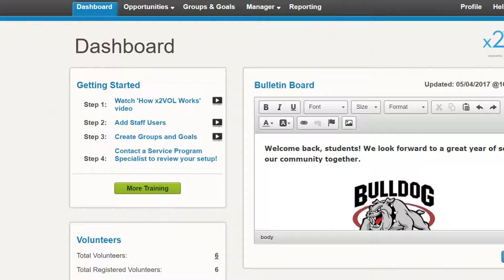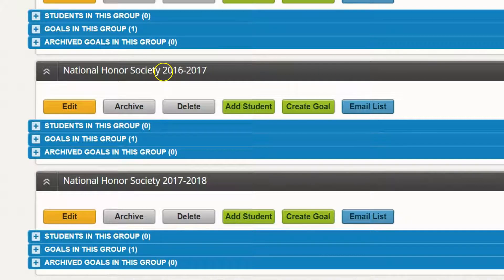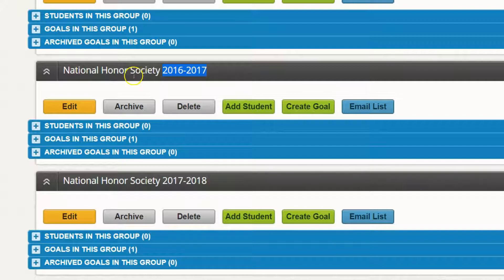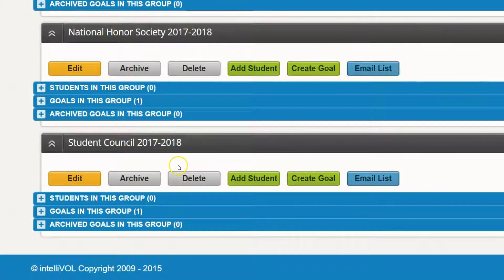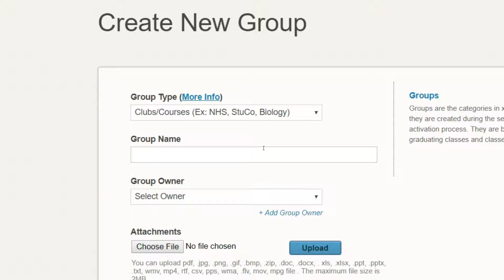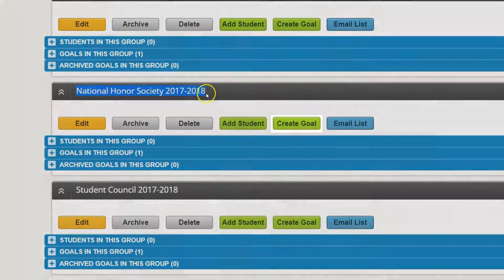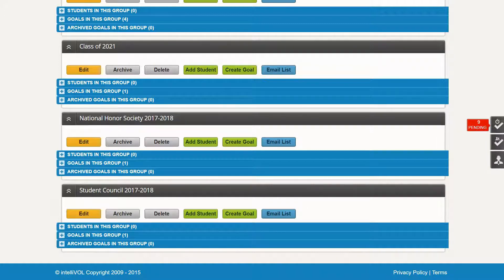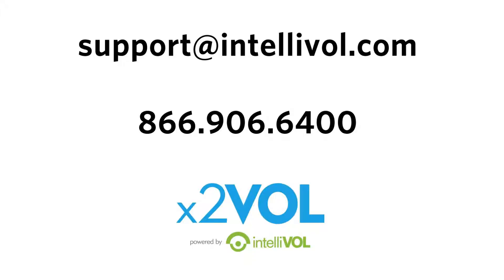Creating Special Clubs in x2VOL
In this video school staff and admin can learn how to create special clubs within x2VOL.